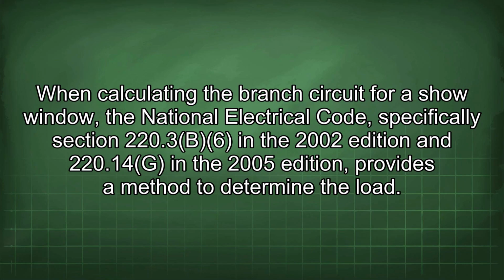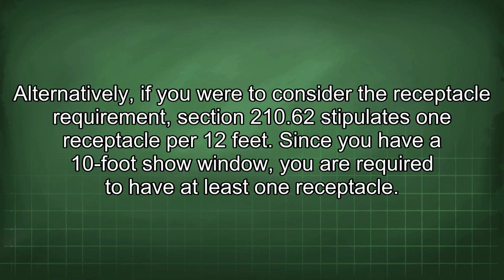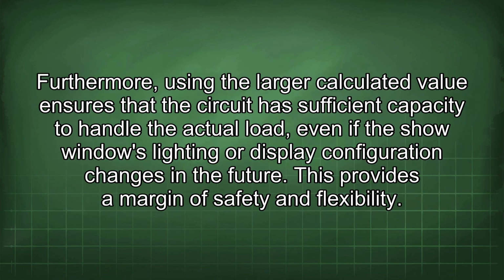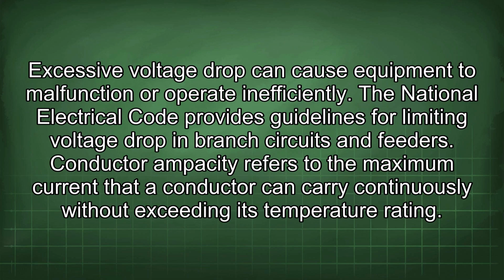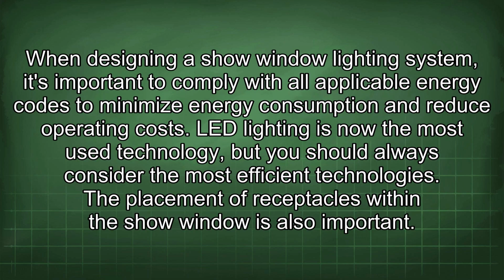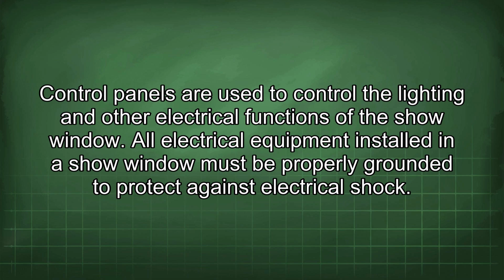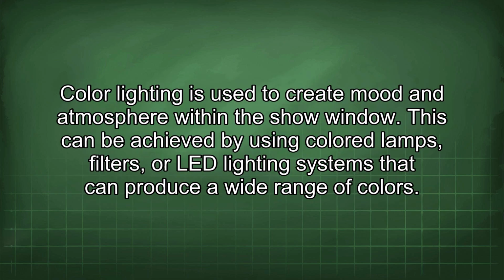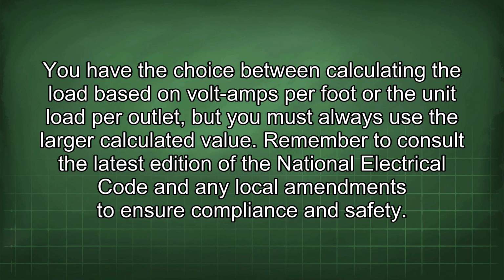Show Window Branch Circuit Calculations NEC Explained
Understand NEC requirements for show window branch circuit calculations. Learn how to determine the appropriate load based on the National Electrical Code. This video clarifies the choice between VA per foot and unit load per outlet.